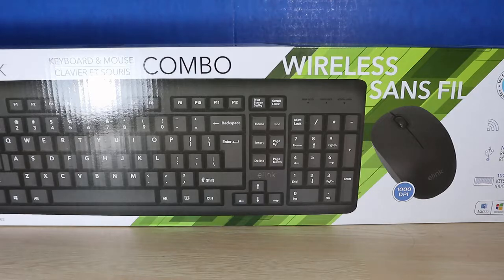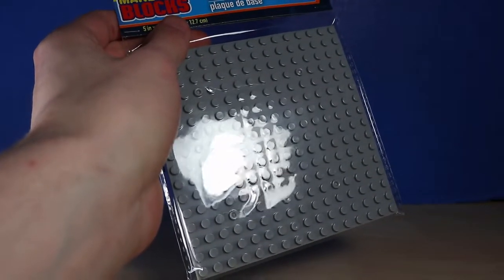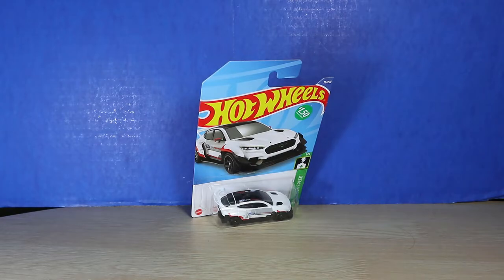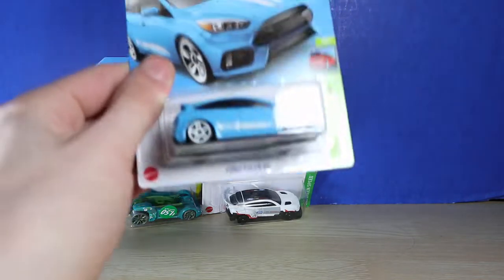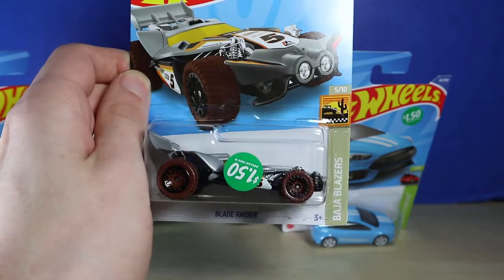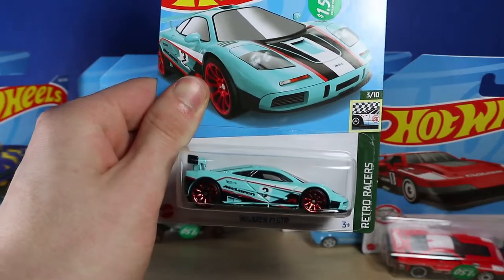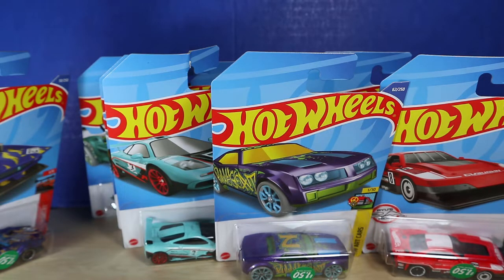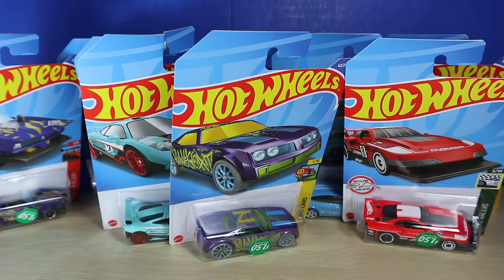Toy Haul: February 12th 2022 | Hot Wheels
Toy Haul with Hot Wheels